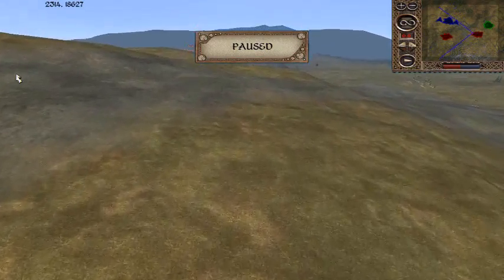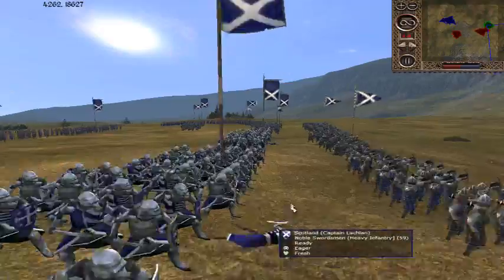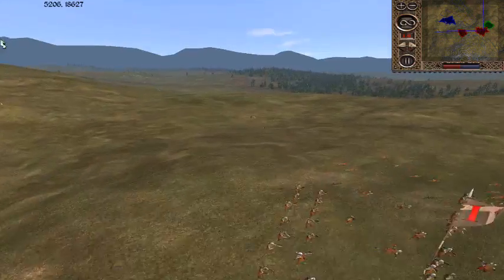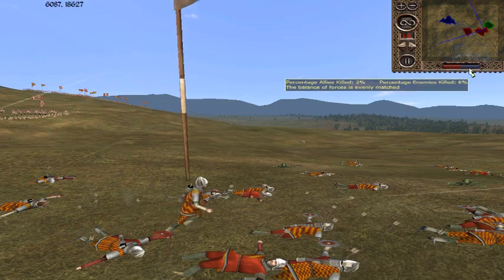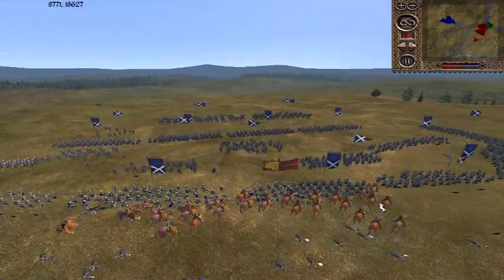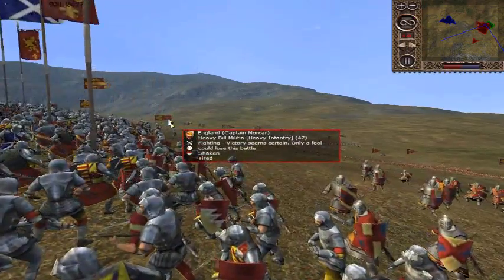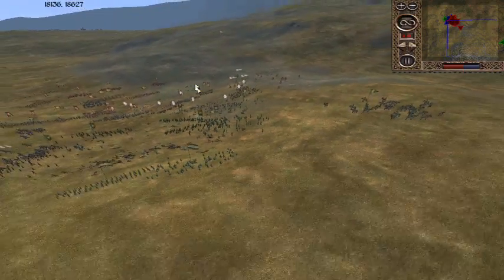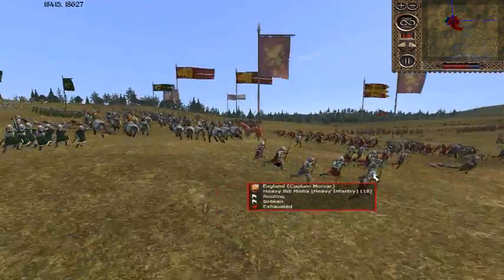IRELANDS VICTORY!-Total War Medieval 2 Kingdoms-Battle-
In this video I play as Scotland, and am allianced with Ireland, to fight two large English army's.